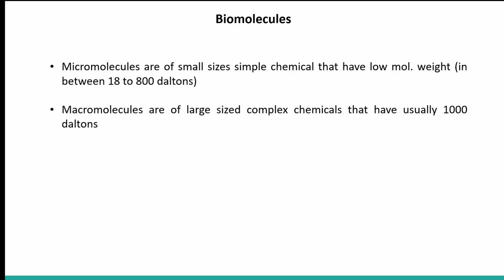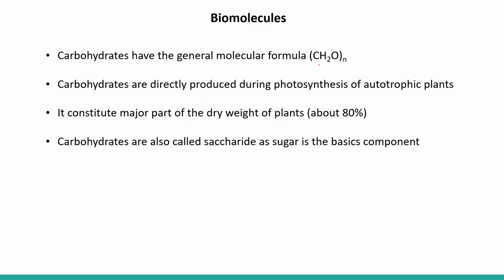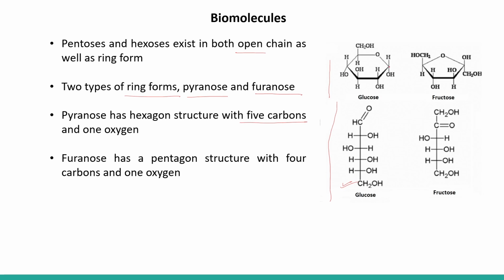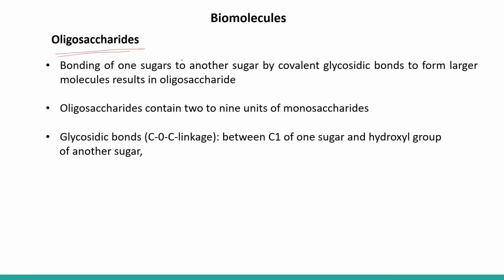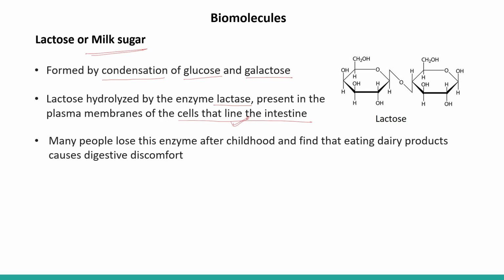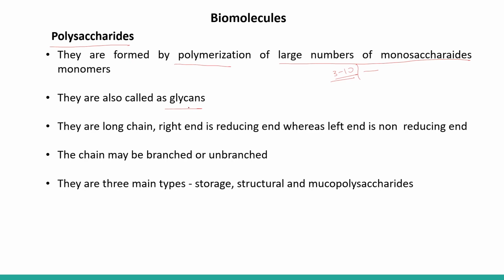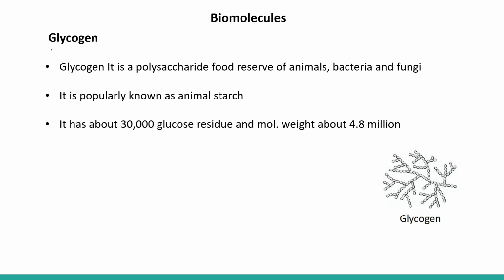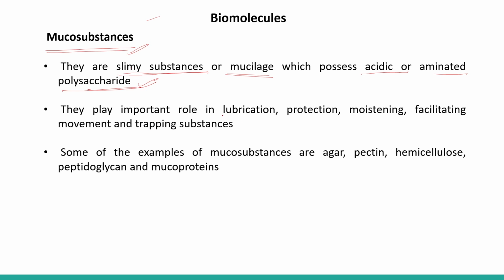NCERT Revision Biomolecules Carbohydrates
Subject: Biology
Programme Name: Biomolecules
Course Name: Medical

In this lecture we discussed about carbohydrates and its types as monosaccharides, disaccharides and polysaccharides oligosaccharides

📡 Key Features:
Syllabus-based Content